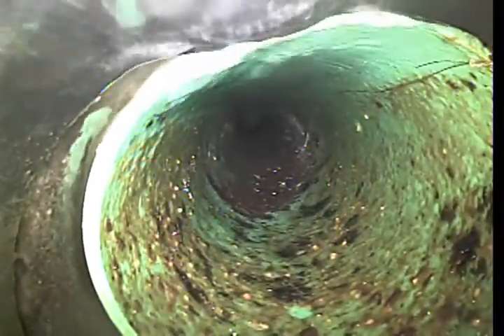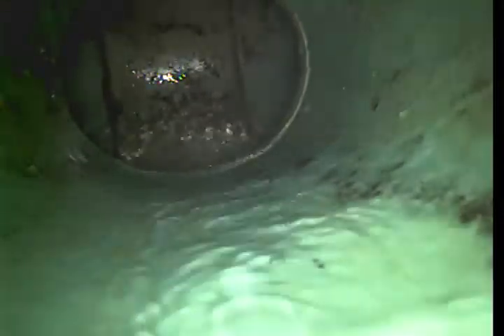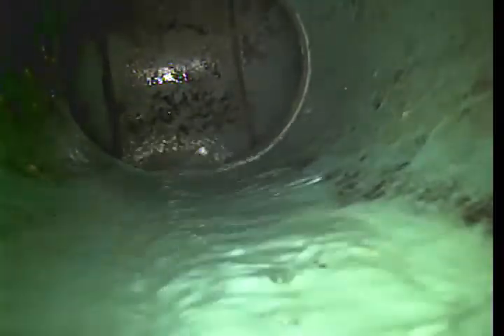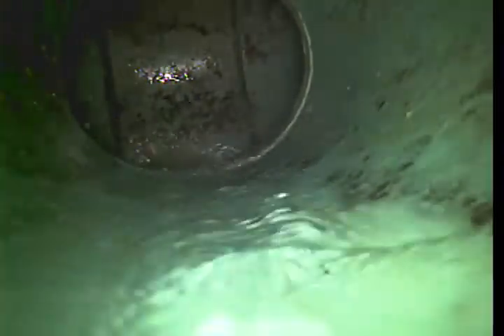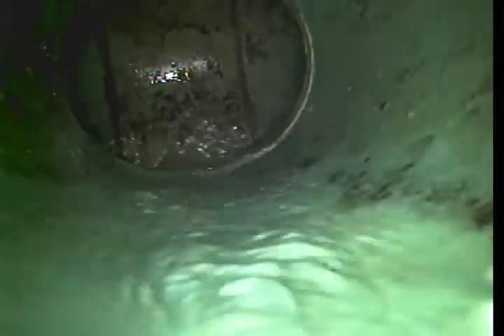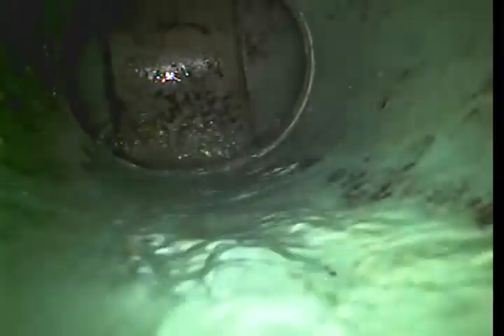1974 Hall St